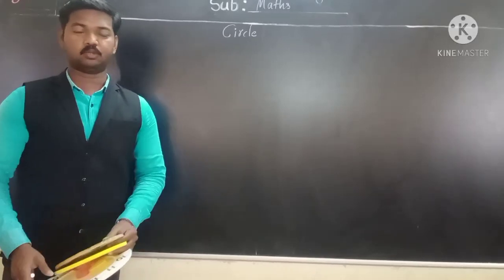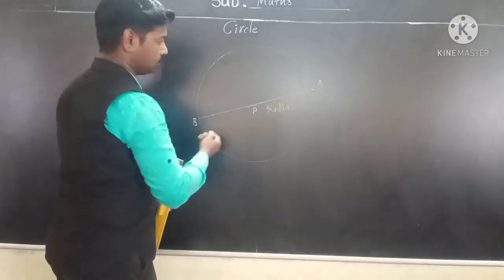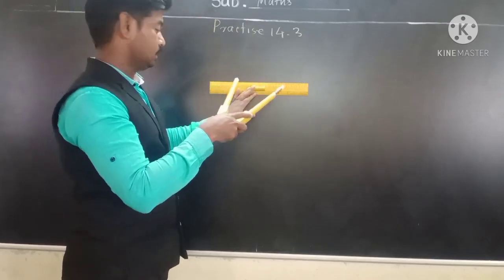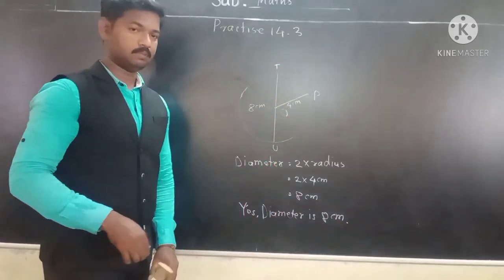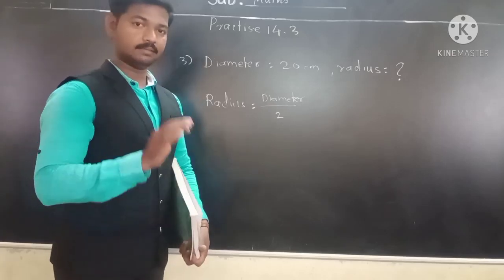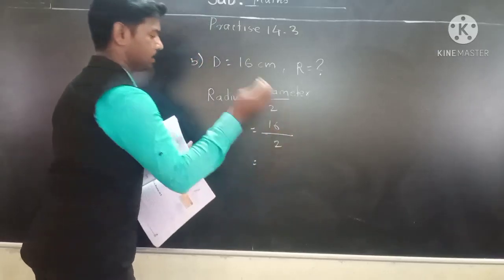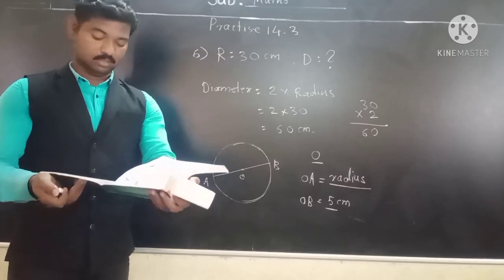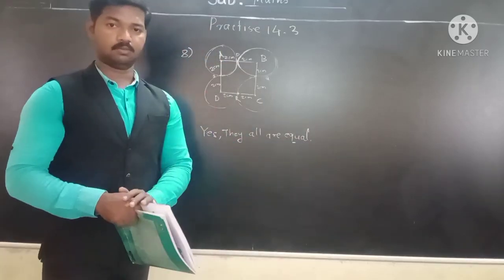circle practice 14.3